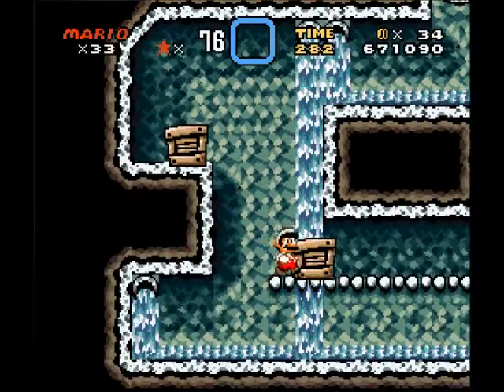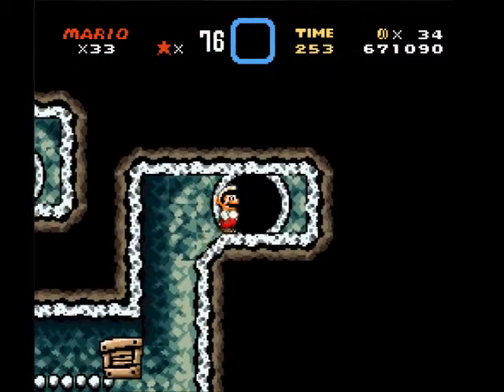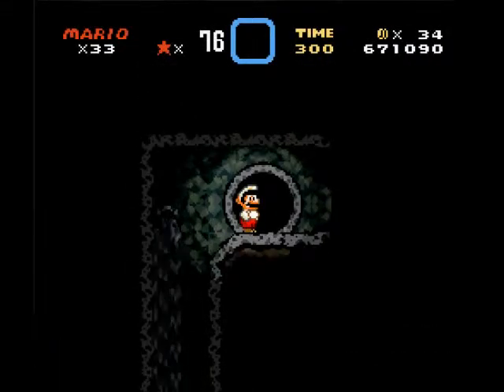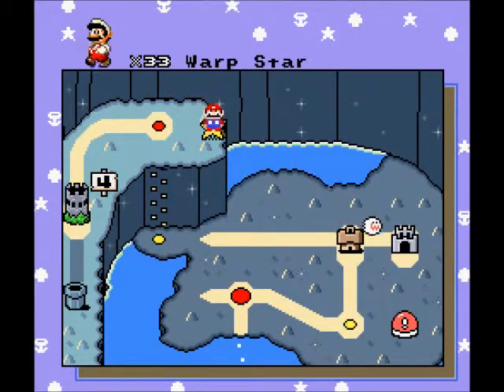Brutal Mario with MLM Ep. 18 I Got The SECRET!!!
A Short video describing the sequence of MAZE CAVE 1